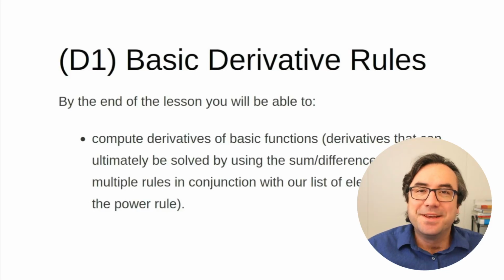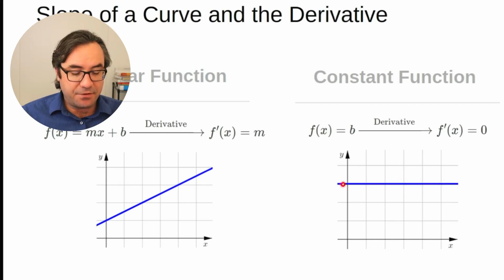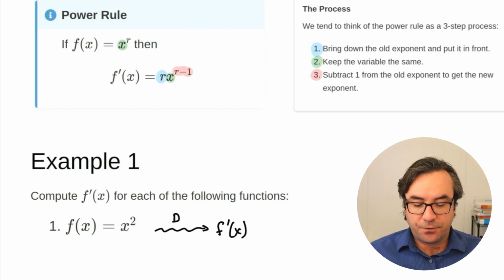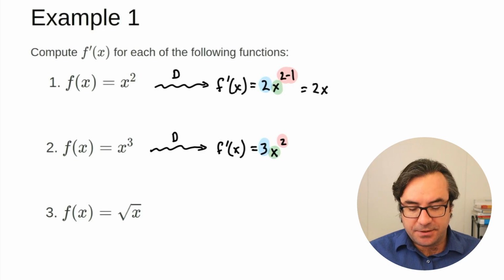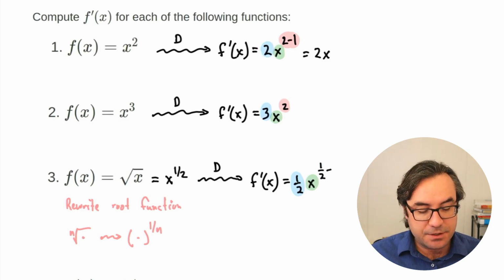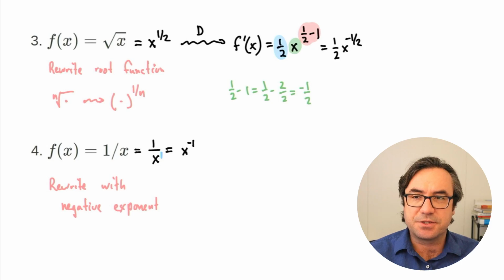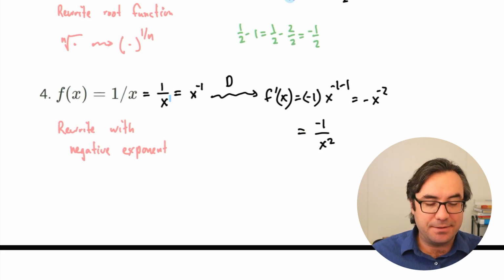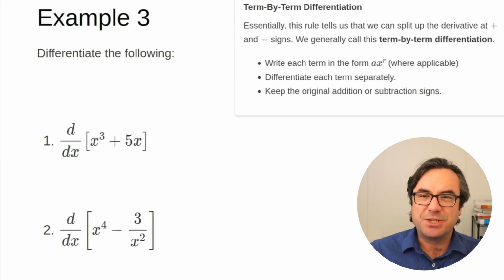MTH 141 Prep - Basic Derivative Rules